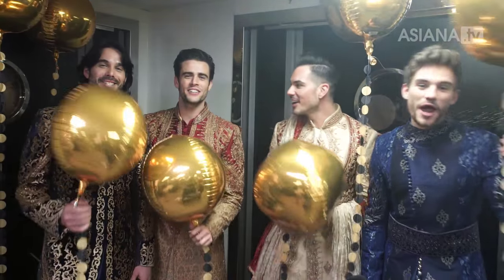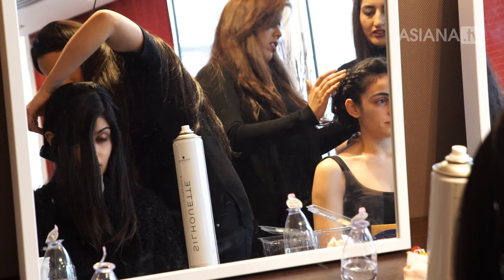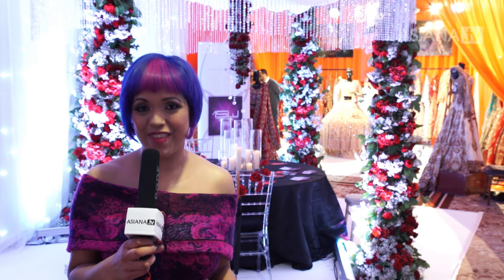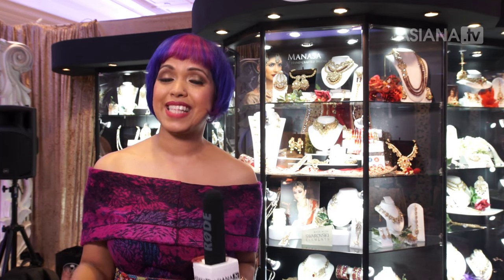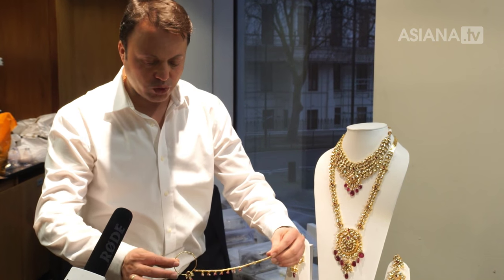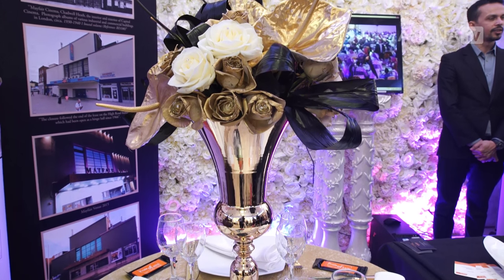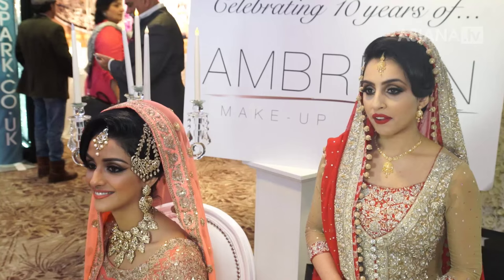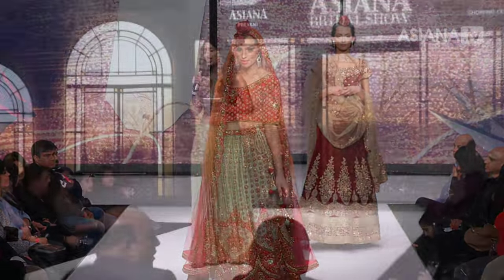Asiana Bridal Show London 2016 Part 1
PART 1 - watch highlights of the prestigious Asiana Bridal Show London 2016. Featuring backstage access, catwalk footage and exclusive interviews with the UK's leading Asian Wedding Experts.

Video produced by Epic Media